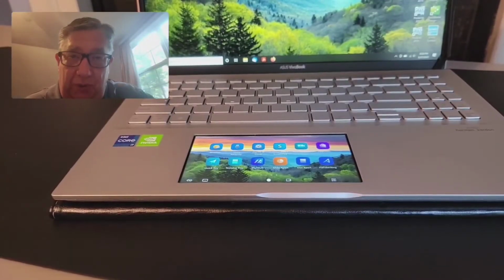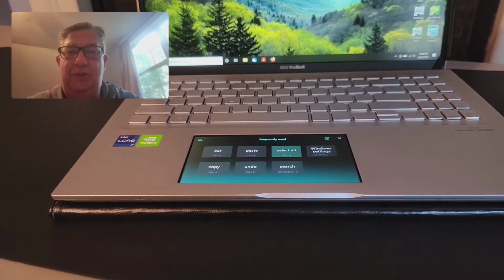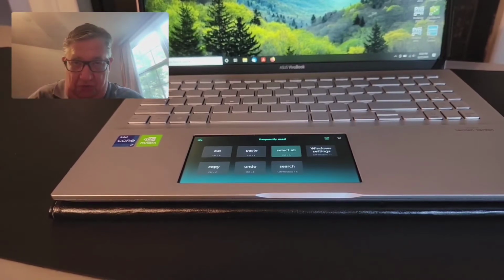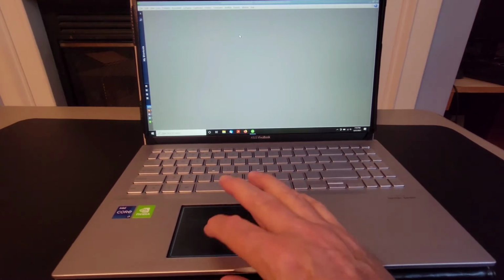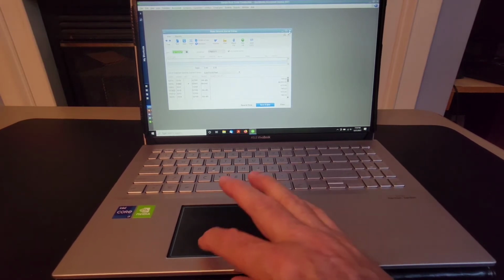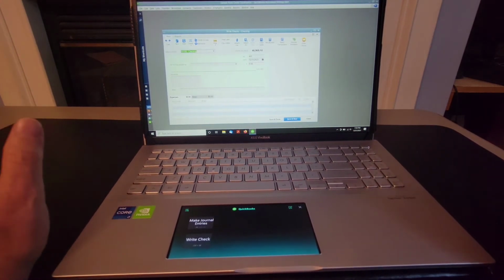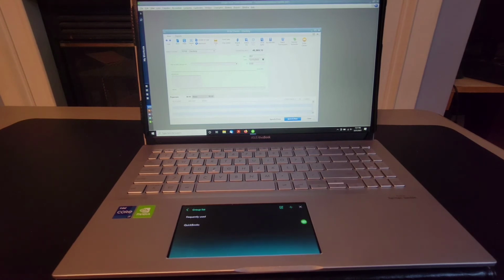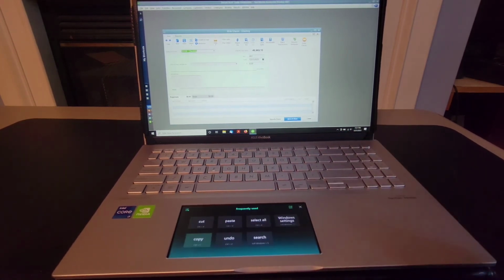Asus Vivobook S15 S532EQ Creating Quick Key Groups on Screenpad 2.0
In this episode, we look at creating Quick Key Groups on Screenpad 2.0